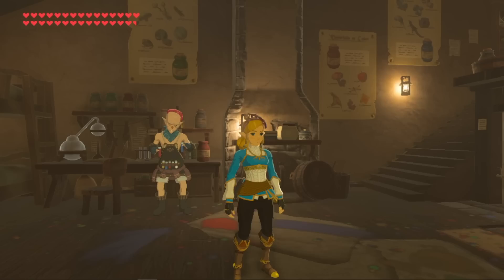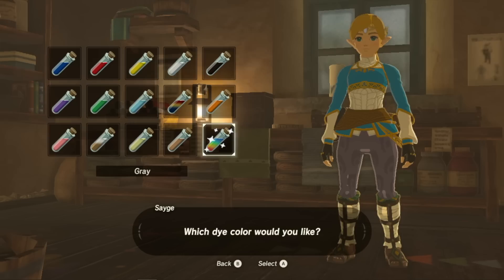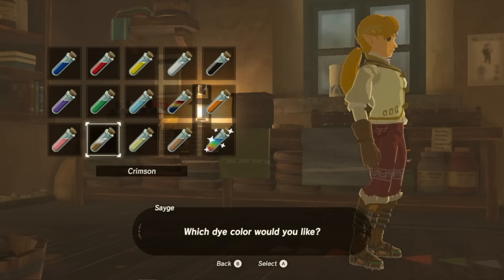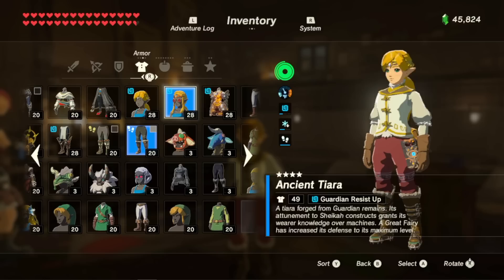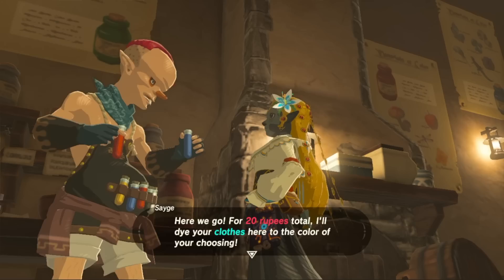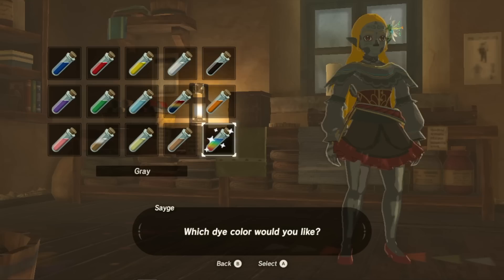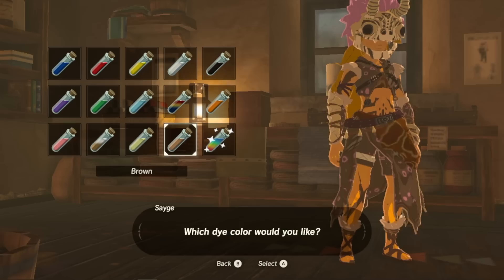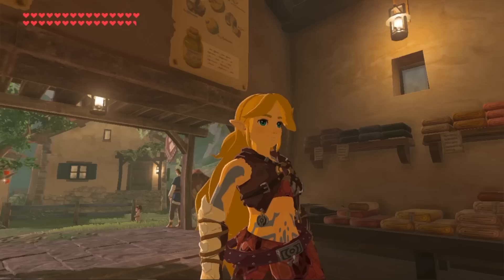NEW Custom Outfits for ZELDA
We're playing Zelda: Breath of the Wild with ZELDA as the
MAIN CHARACTER! The different costumes are amazing.

Welcome to The Basement! The Basement is the friendliest place on YouTube.

In today's video, we begin a brand new playthrough of The Legend of Zelda: Breath of the Wild with a mod that lets you play as ZELDA. The great thing about this BotW mod is that it also changes her costumes, animations and even most sound effects.

This awesome mod is entitled "Zelda's Ballad".

HUGE shout out and thank you to the creators of this mod (Zelda's Ballad), Survival of the Wild, as well as the entire BotW modding community. This has been such a fun experience.